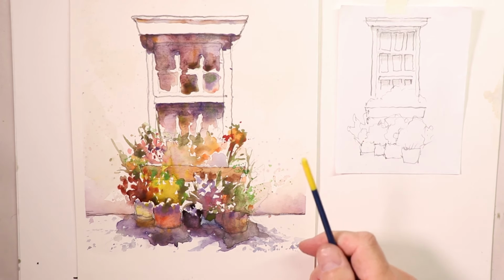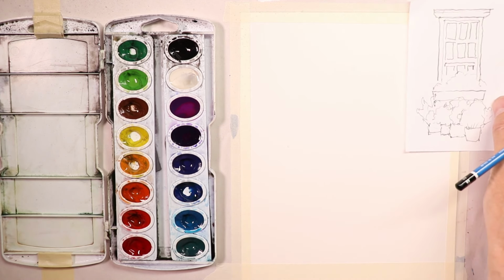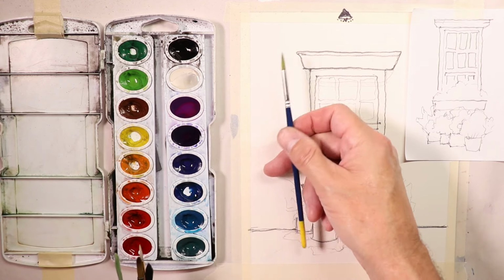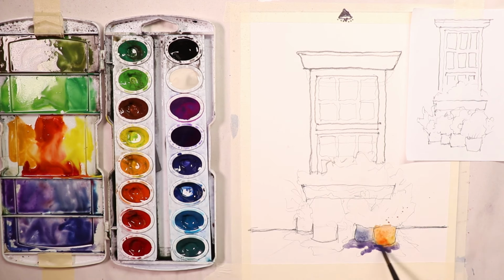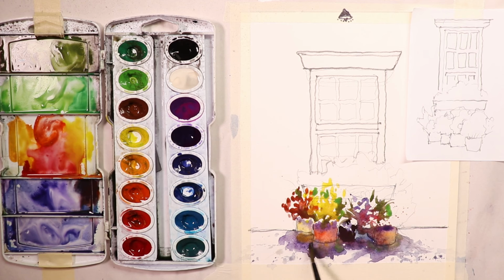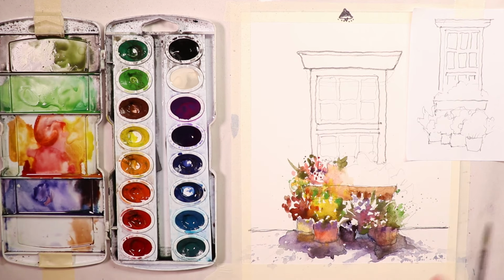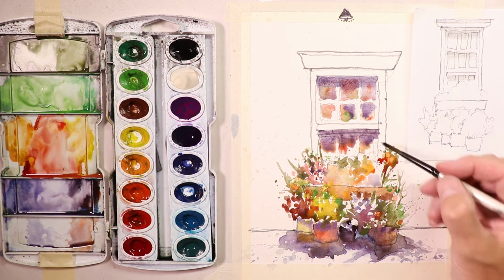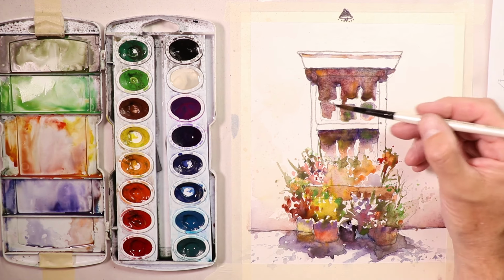EXTREME BEGINNERS - Sunlit Flowers with Window Backdrop Painting - by Chris Petri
We use plenty of color and the sunlight effect in the painting!